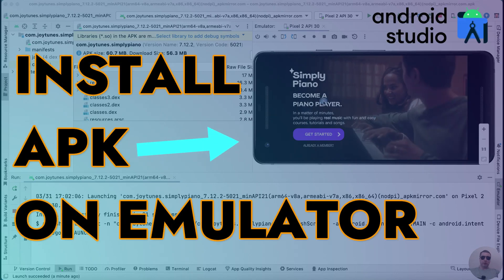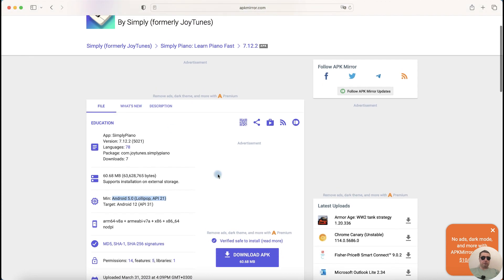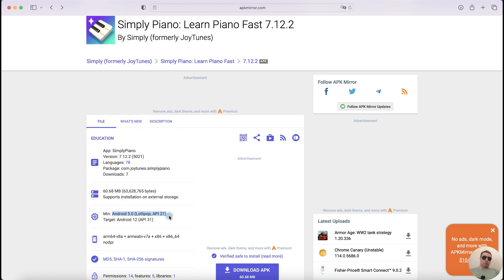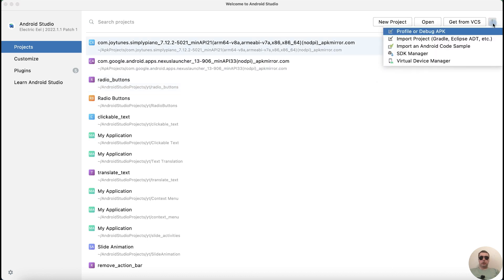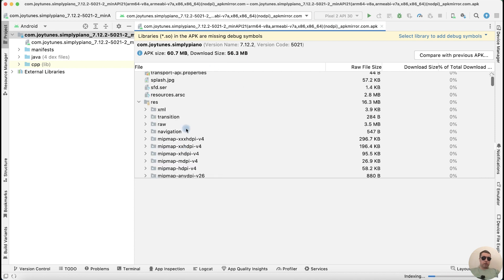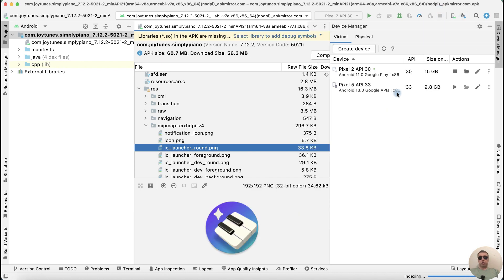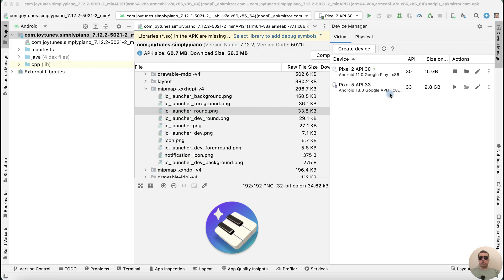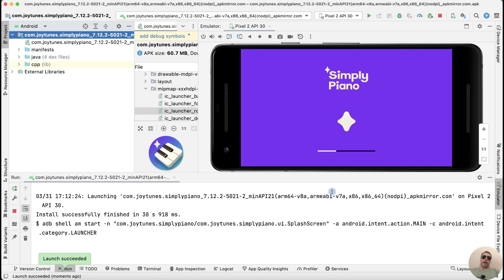How to Install an APK on the Emulator in Android Studio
To open any APK file in the Android Studio emulator, you need to click on the three vertical dots at the top right when creating a new project. A menu will open in which you need to select Profile or Debug APK.